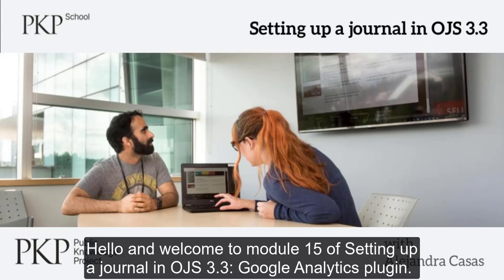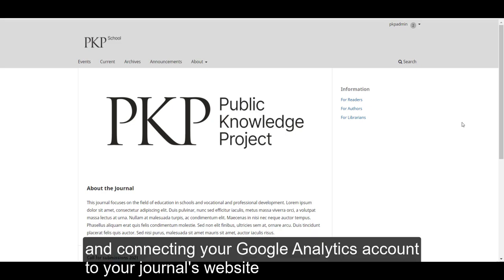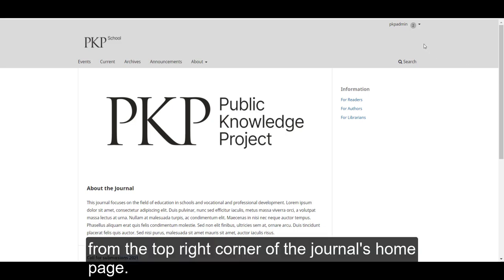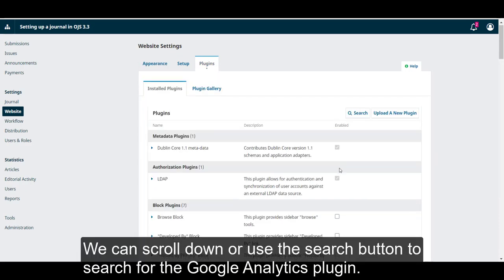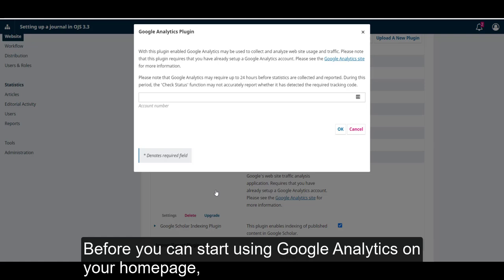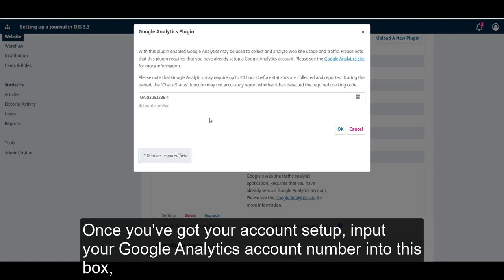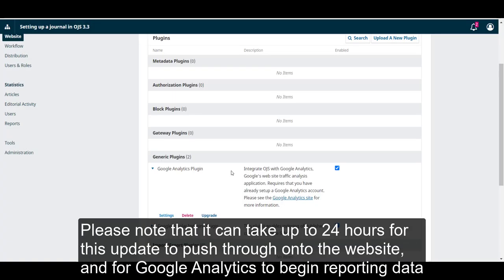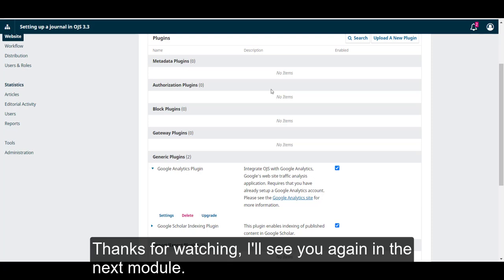Setting up a journal in OJS 3.3. Module 15: Plugins- Google Analytics